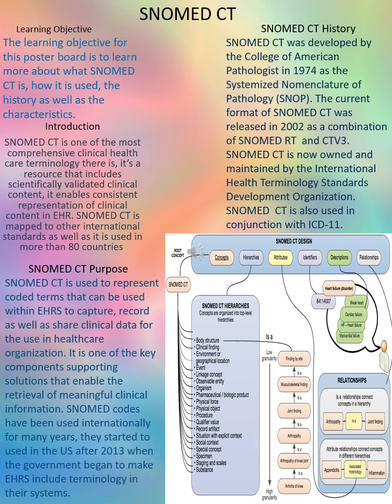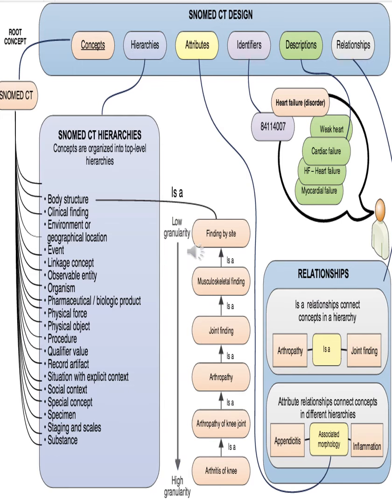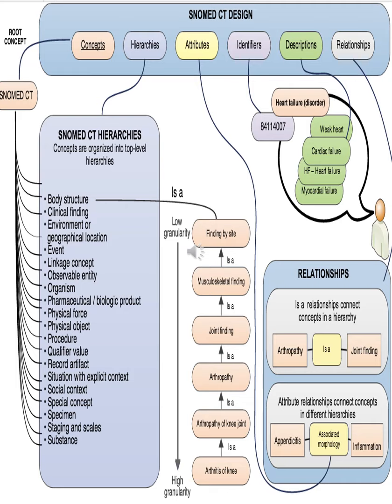SNOMED CT poster board